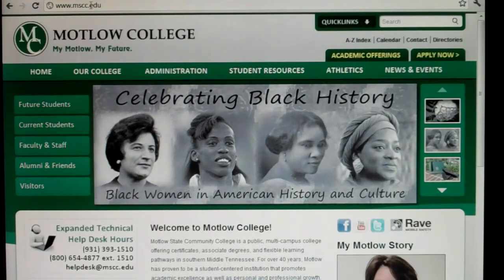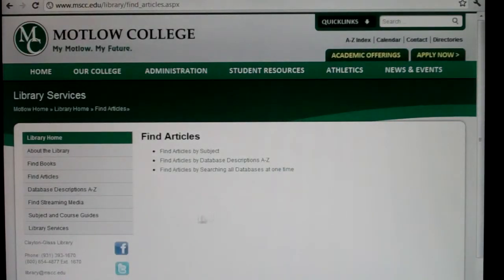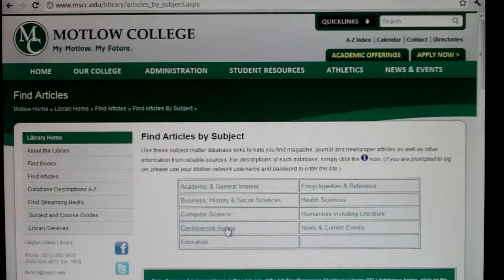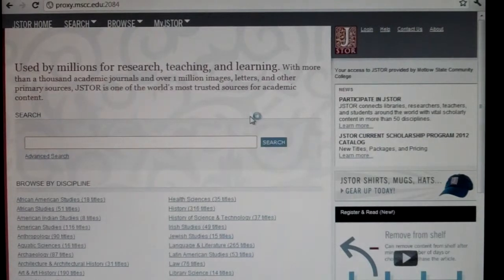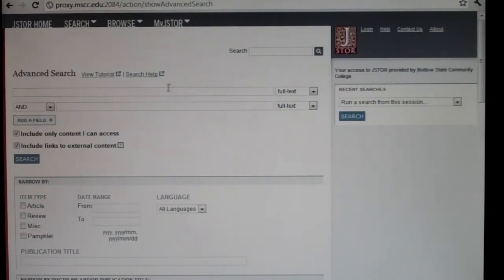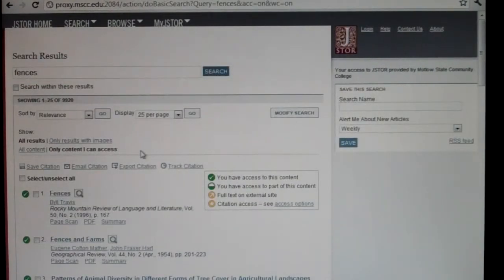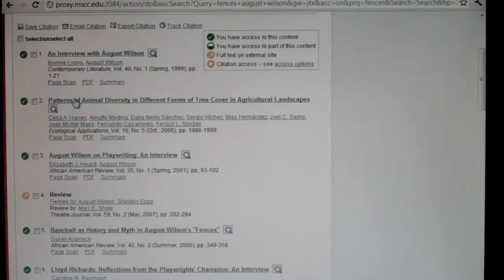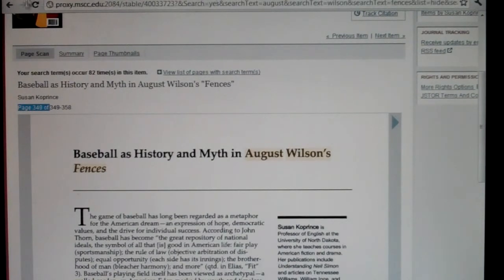Using MSCC's Library Databases